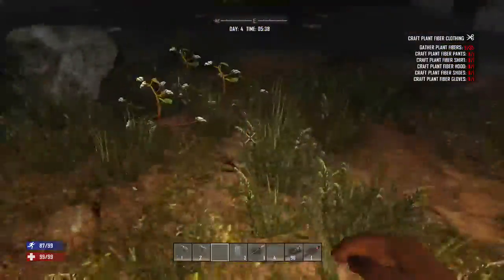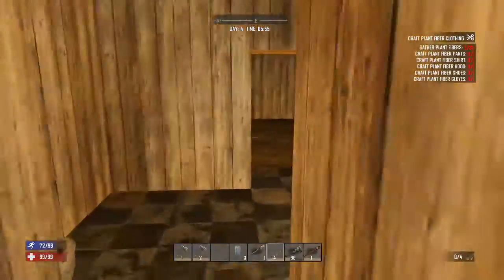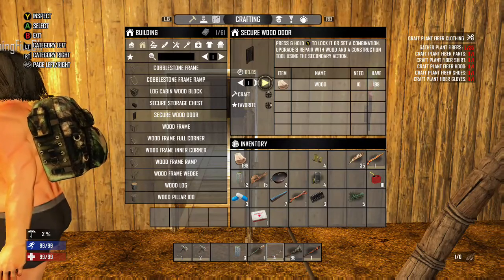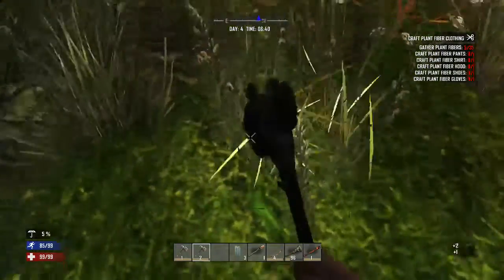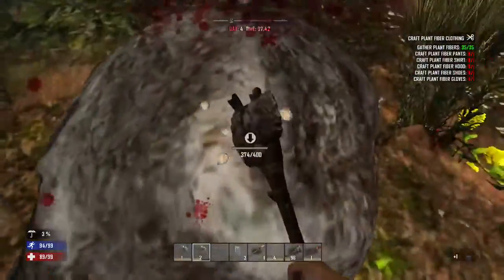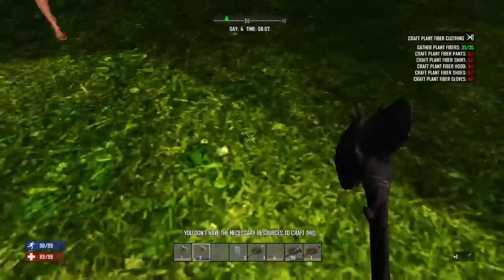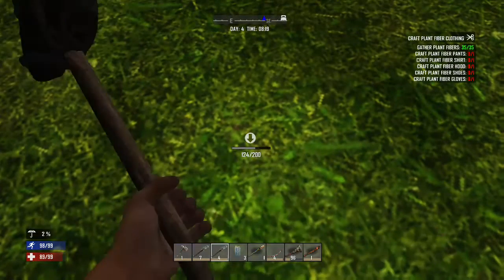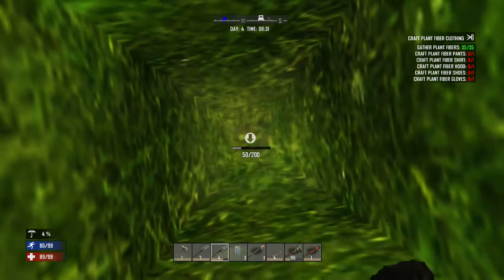7 Days To Die 1) A new begining.. and we got stuck in the ground.